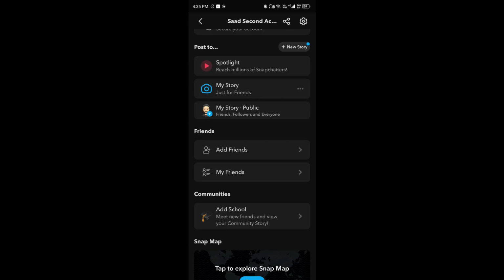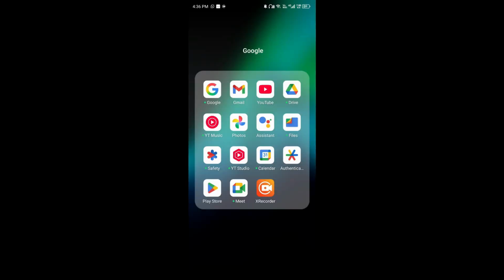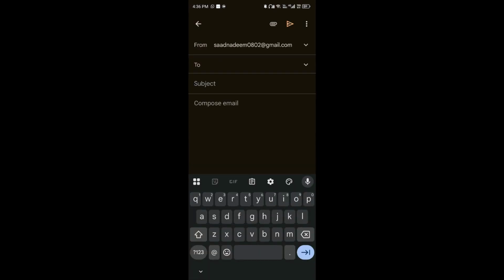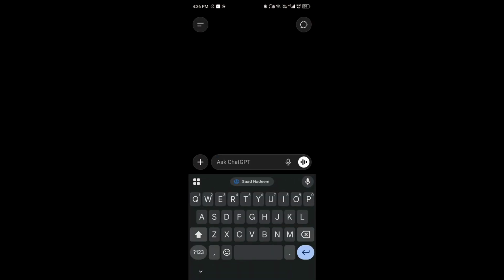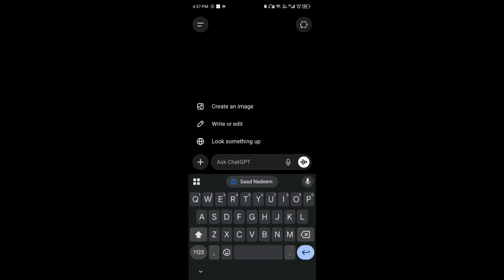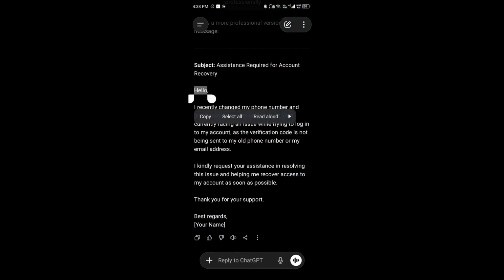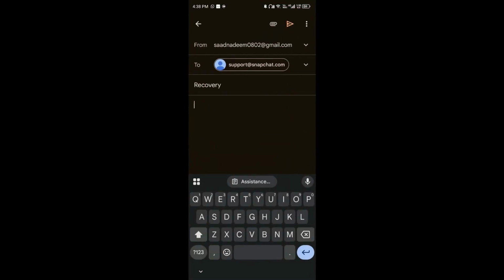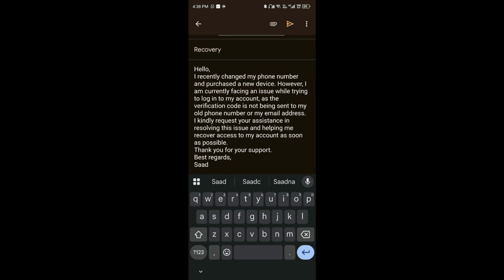How To Log In To Snapchat Without Verification Code (Account Recovery Guide)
Learn how to log in to Snapchat without verification code using account recovery methods on Android and iPhone.

If you lost access to your phone number, email or verification device, this guide helps recover your Snapchat account.

Common issues:
– Snapchat verification code not received
– Lost phone number access
– Cannot login to Snapchat
– Two-factor authentication problem
– Account recovery issues

Works on Android phones and iPhone.

You will learn:
– Recover Snapchat account
– Login without verification code
– Restore account access
– Fix Snapchat login problems

▶ Delete Multiple Snapchat Friends
▶ Recover Social Media Accounts
▶ Fix Login Verification Problems